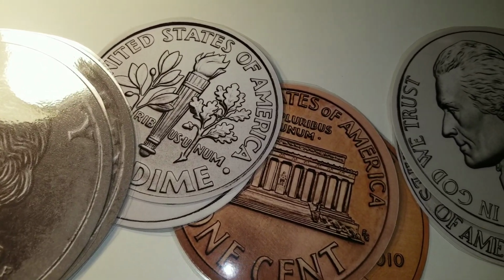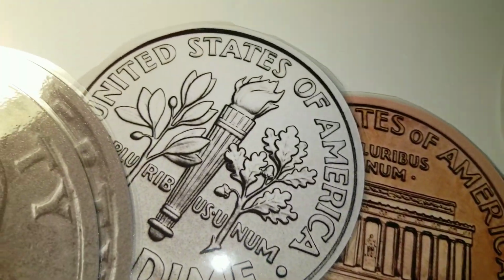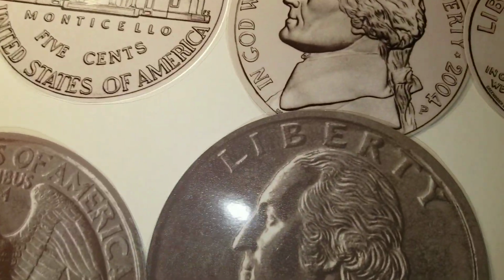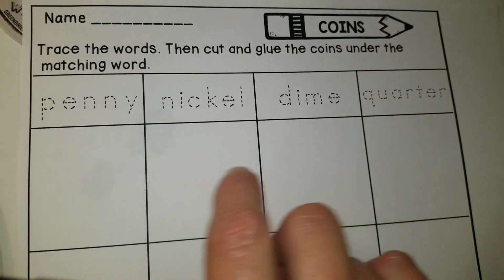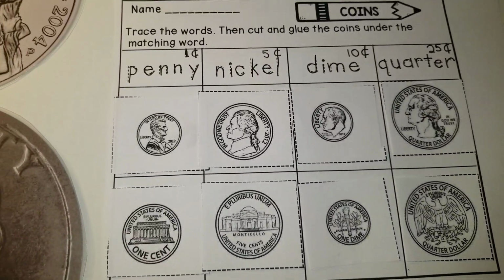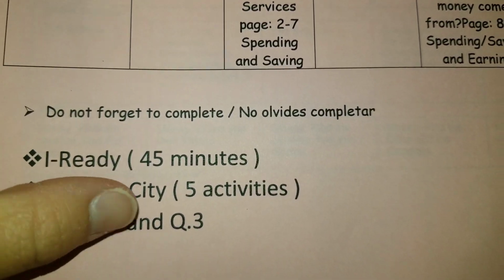Monday/Lunes 5/18 Math US Coins Names and Values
This is Math lesson for Monday 5/18